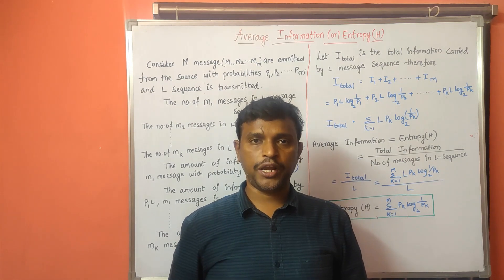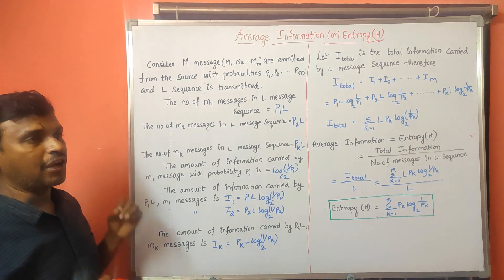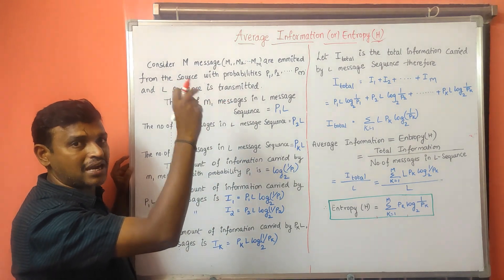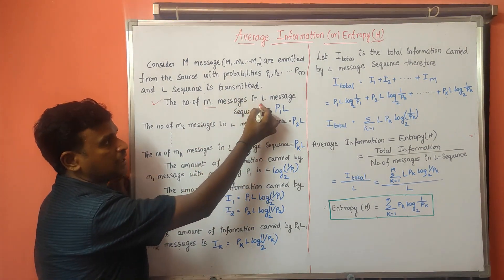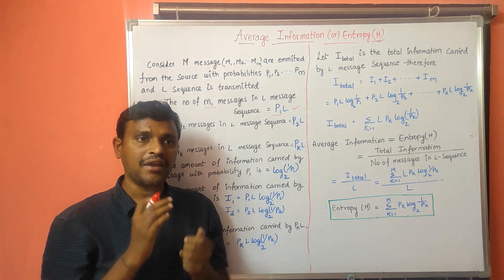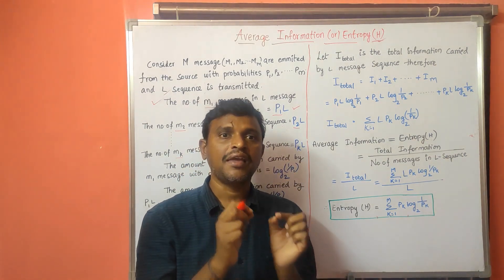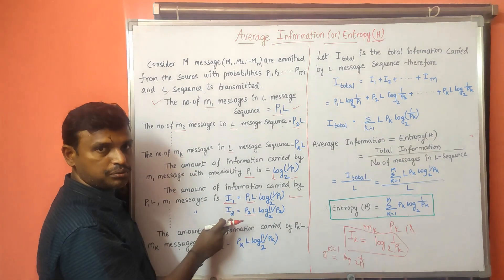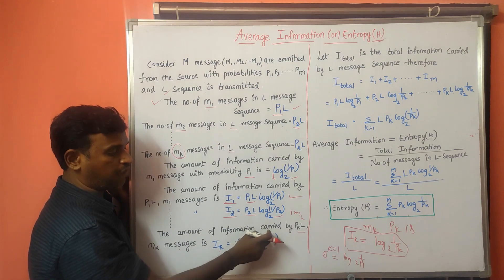Average Information (or) Entropy(H)